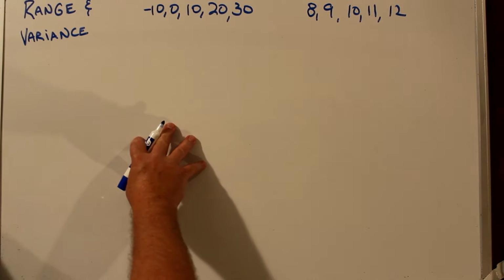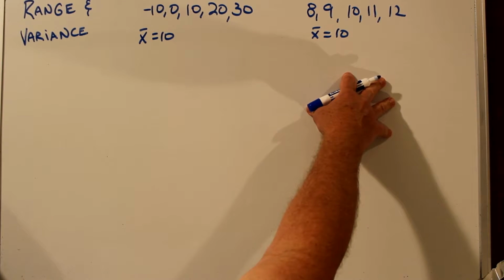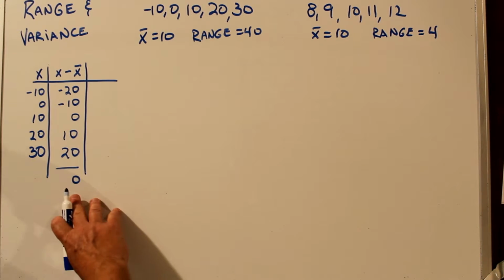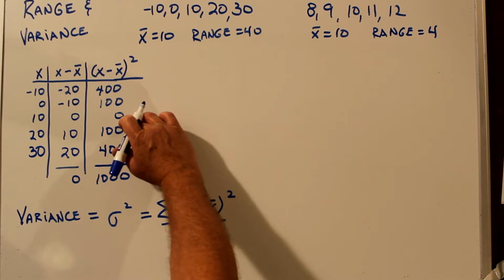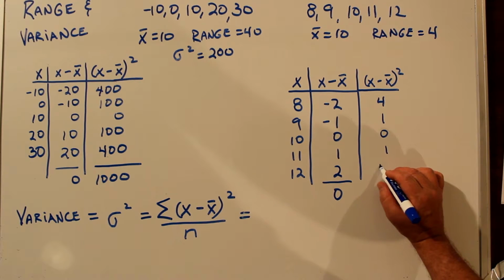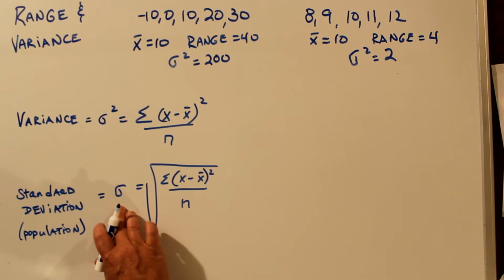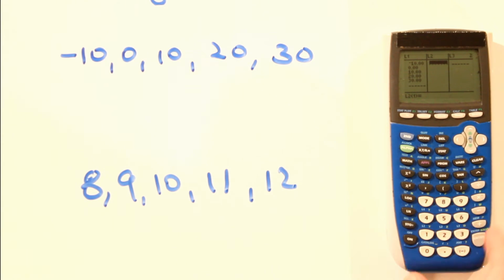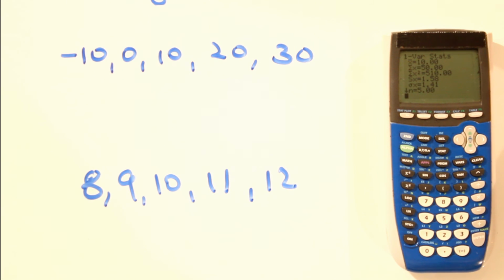How to Calculate the Variance - What is the Range in Statistics ✔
Statistical data is described mostly by finding the variance, the mean average, the range, and some other known measurements.  If you can find the variance, if you can find the range, if you can find the mean or average of a data set, you will have a pretty good idea of what the data set is telling you.

This video shows you how to calculate the variance.  This video shows you how to calculate the range.  This video shows you how to calculate the average.

This video shows you what is the variance.  This video shows you what is the range.  This video shows you what is the average.

In addition, you will see that when you find the variance, when you find the range, when you find the average, you will know more about the data that you are looking at.

What is the range in statistics?  What is the variance in statistics?  What is the mean in statistics?  What is the average in statistics?  These questions will be answered in this video.